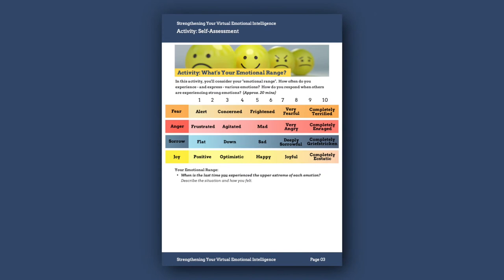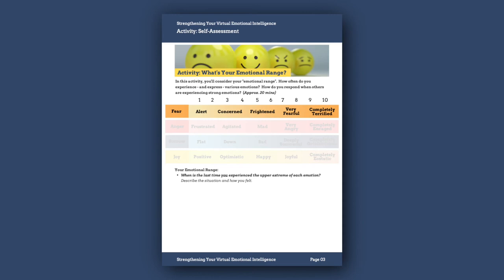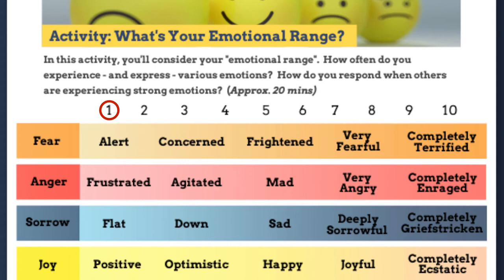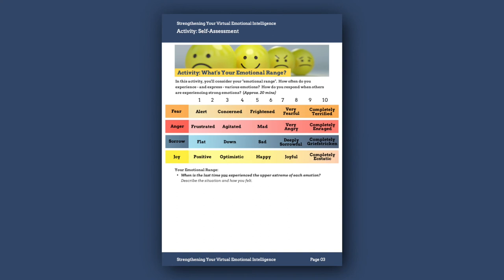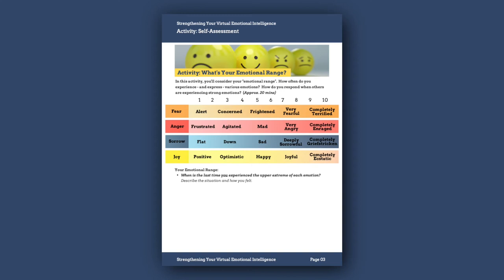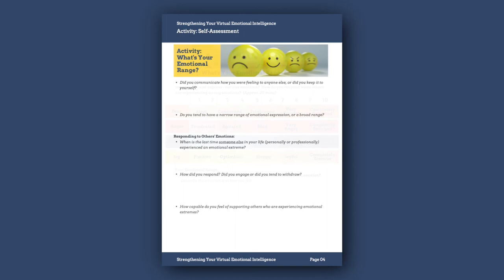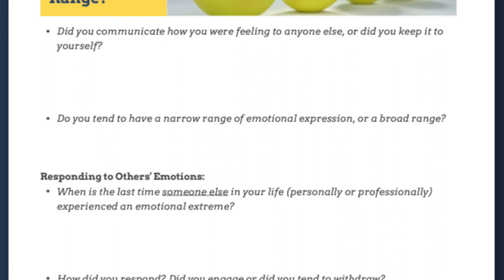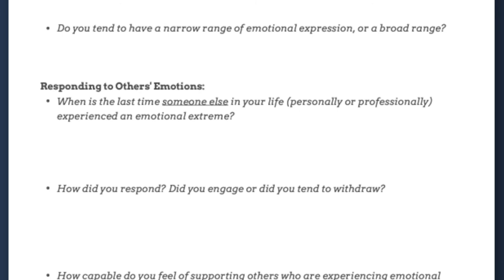Questions to Strengthening Your VIRTUAL Emotional Intelligence: Leadership Coaching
Working with your virtual team requires emotional intelligence. Just because you aren't one office over does not mean you should forgo creating interpersonal relationships with the people you lead. This might be an area that you have neglected while leading your virtual team. Leadership Coach John Riordan will teach you how to be aware of, manage, and appropriately express your own emotions, and be aware of and appropriately engage with the emotions of others in the virtual context in his course "Virtual EQ: Strengthening Your Virtual Emotional Intelligence".